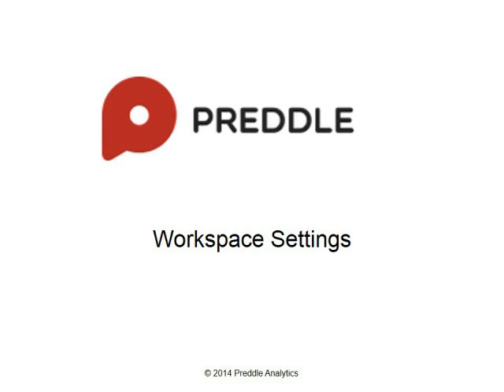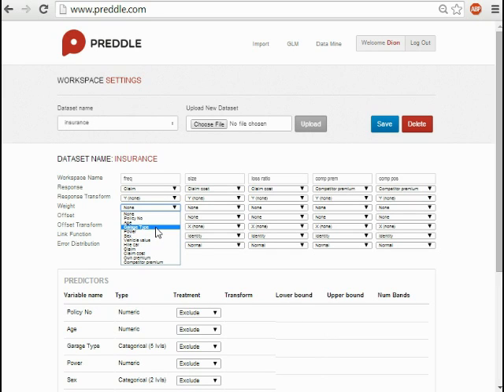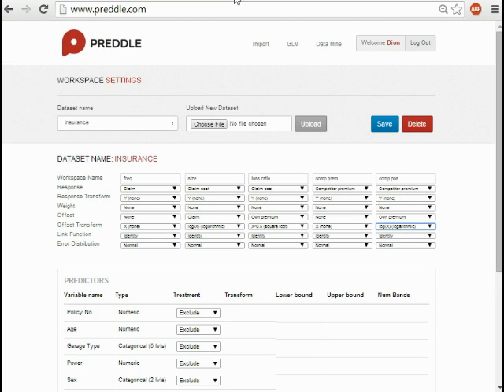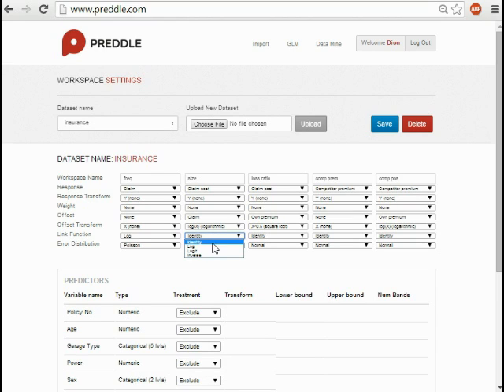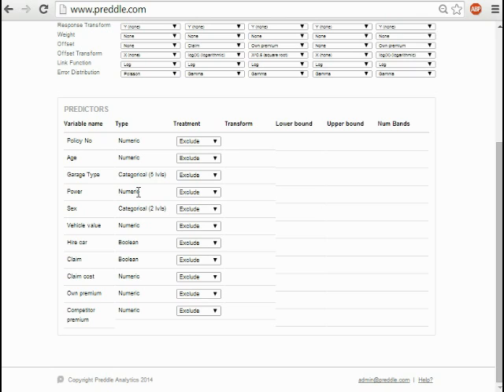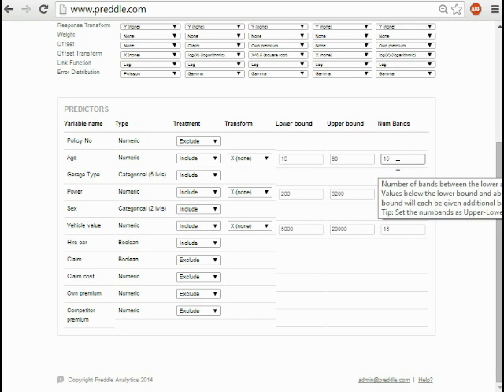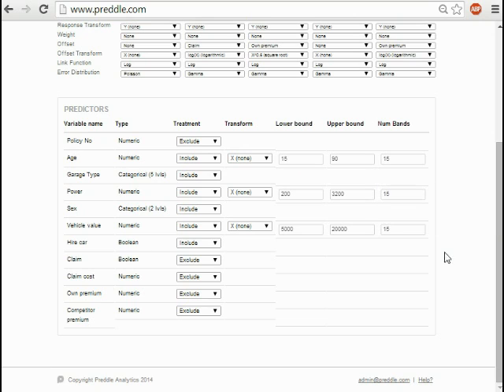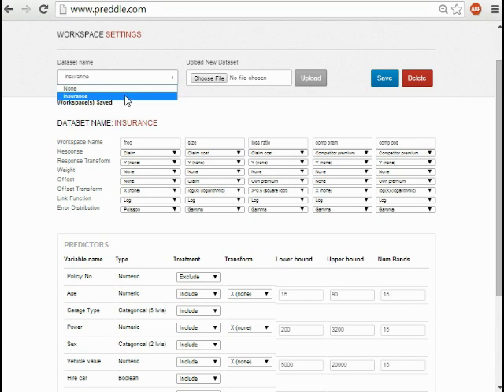Preddle Insurance 3: Workspace settings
This video shows how to set workspace settings.